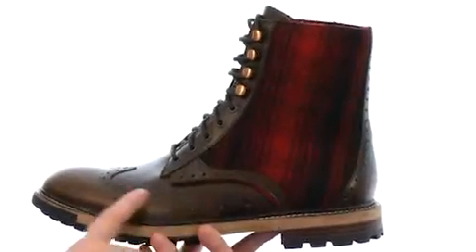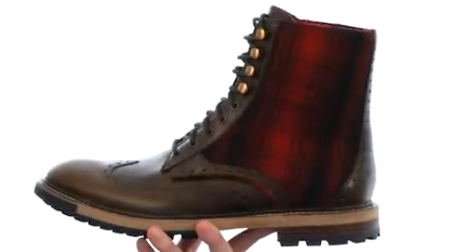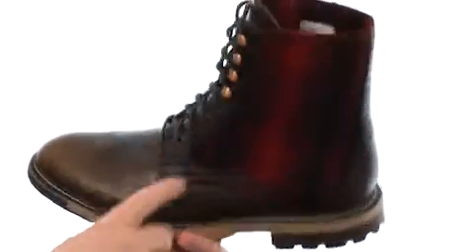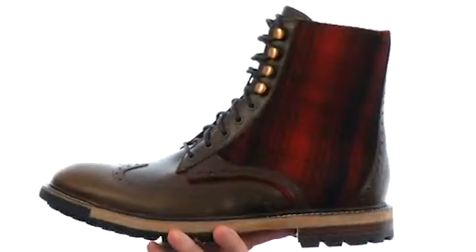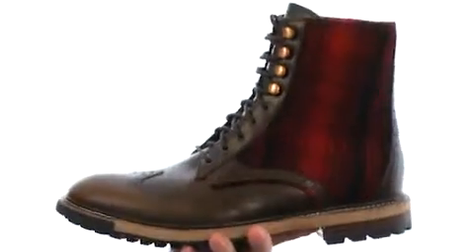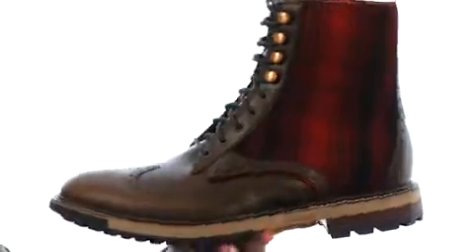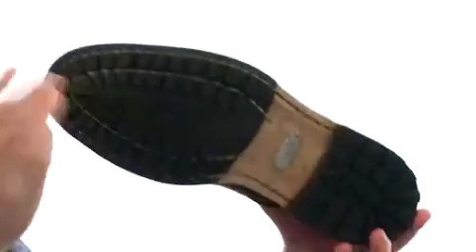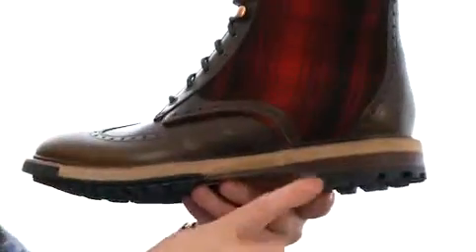Woolrich Millwright Leather Men's Boot